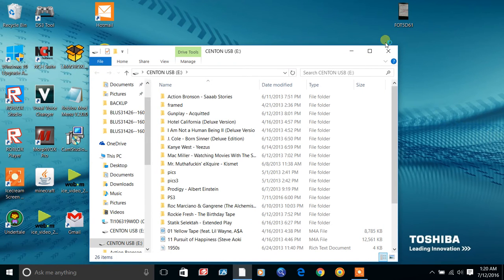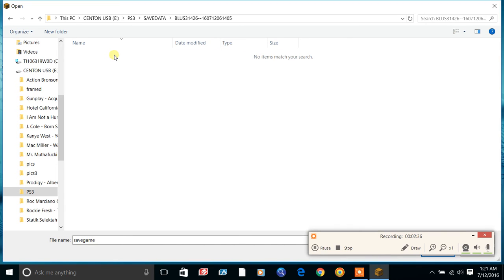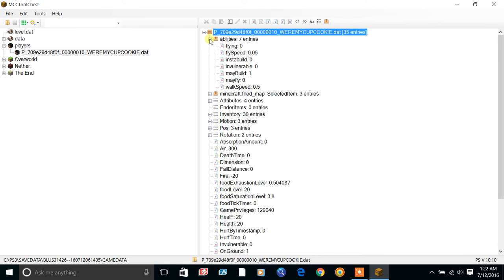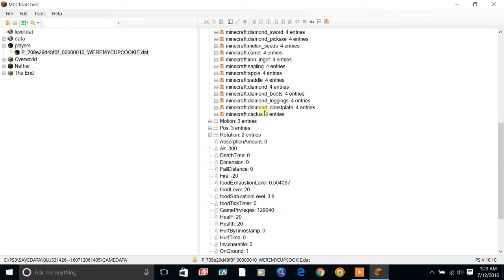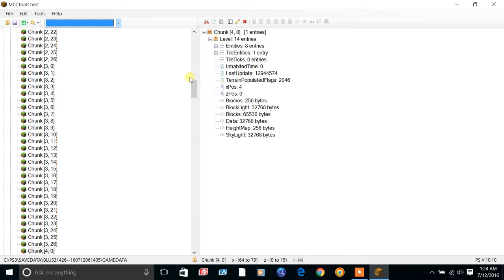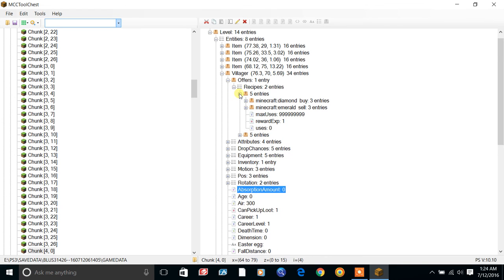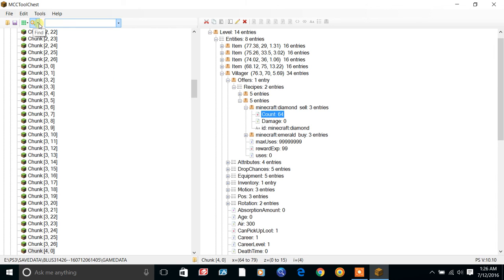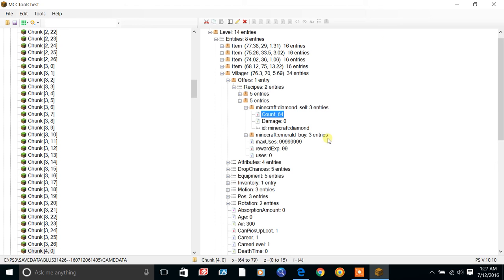how to use mcc tool chest on ps3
download mcc tool chest here